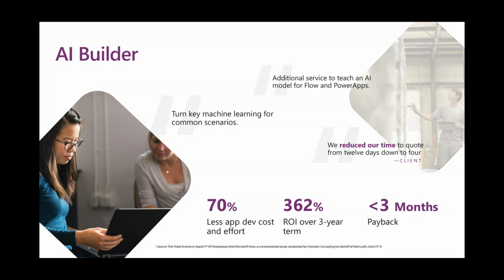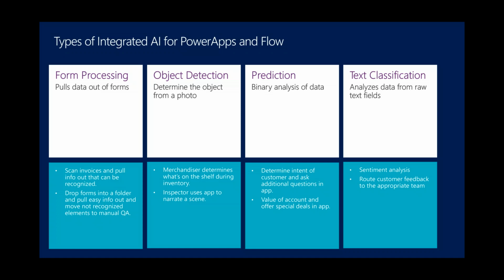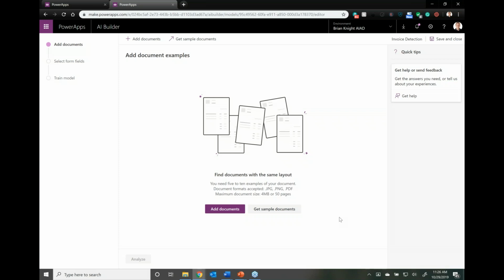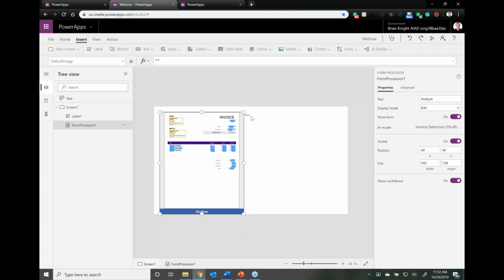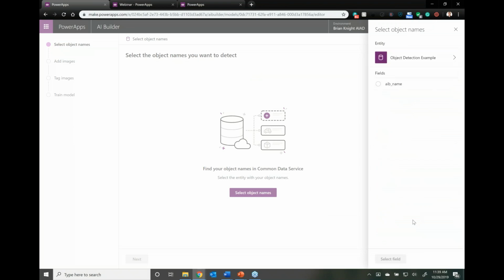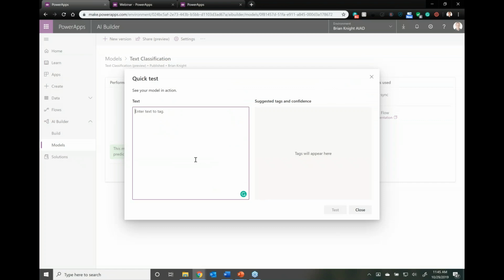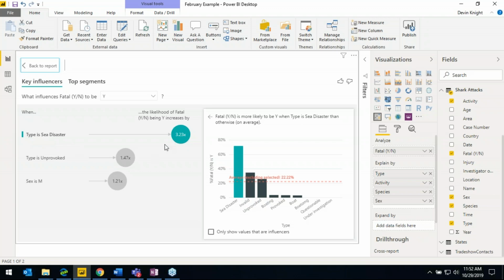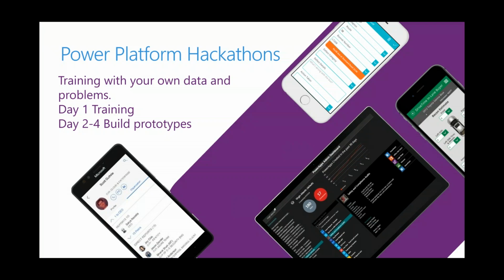Artificial Intelligence in Power Apps (with AI Builder)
Do you want to learn how to use Artificial Intelligence in Power Apps?

In this demo-heavy presentation, you'll see how to integrate Power Apps applications into Power BI reports making your reports actionable.